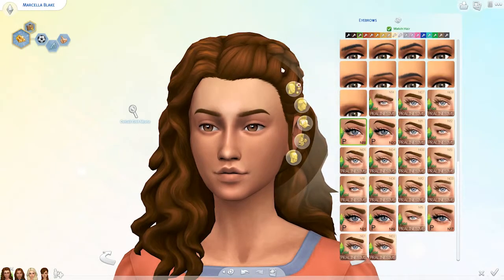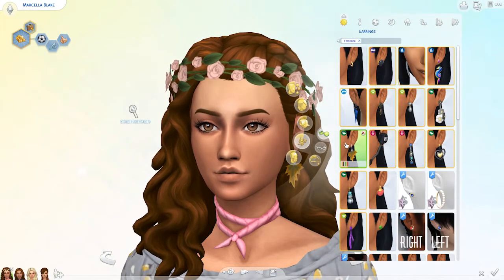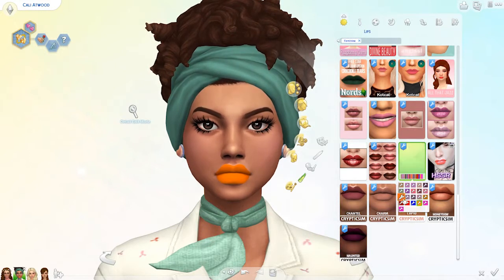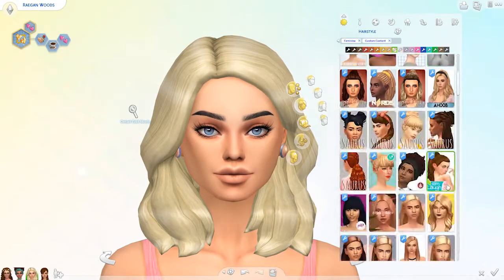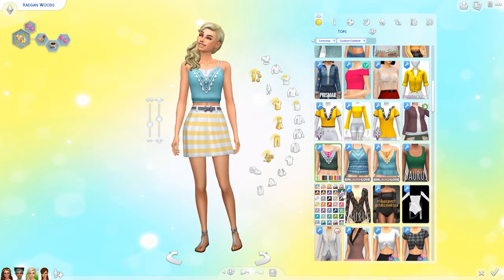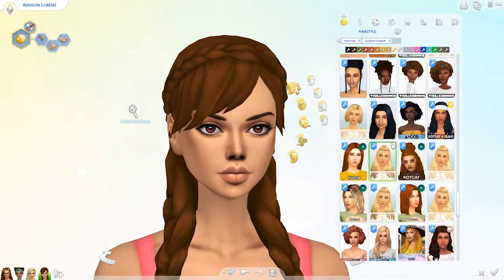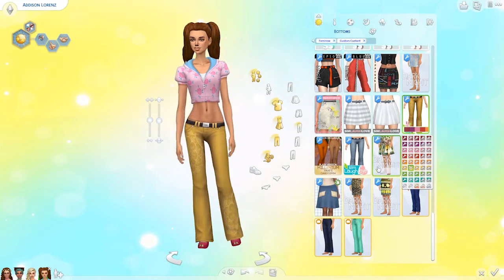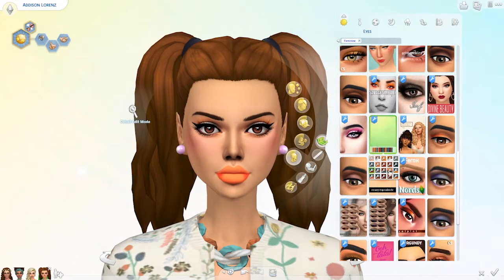Spring Look Book | The Sims 4 | Simlaughlove CC ONLY!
Spring look book using only one CC creator, Simlaughlove!
This was a hard but fun challenge!

💎💎FOLLOW ME💎💎
Gallery ID : Pixelflare00